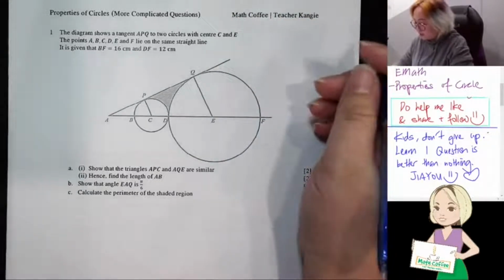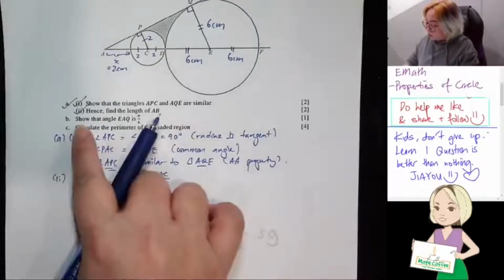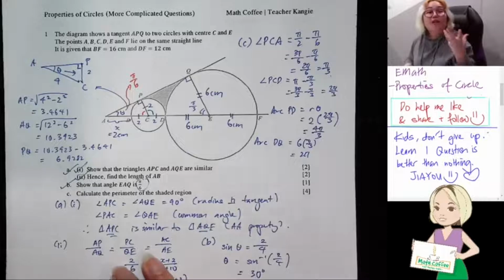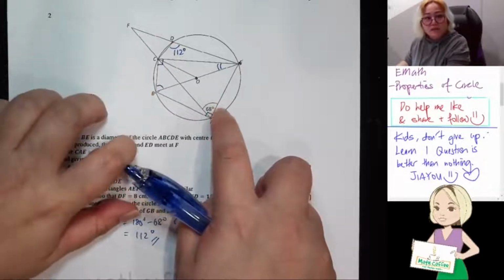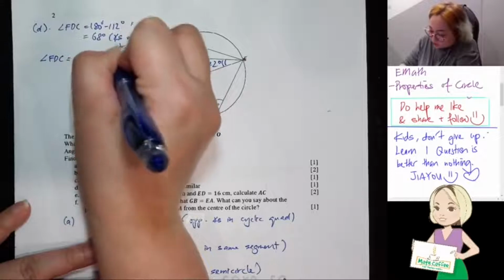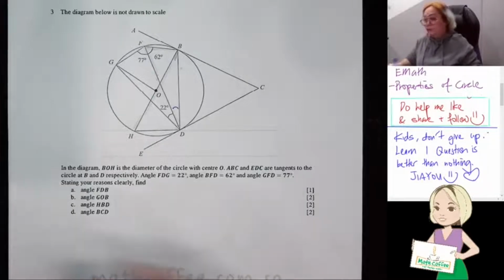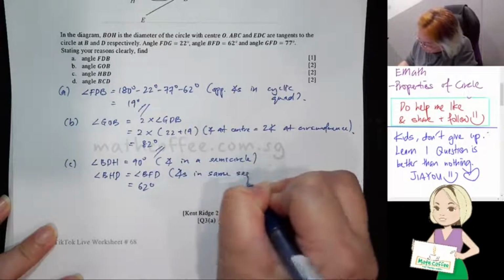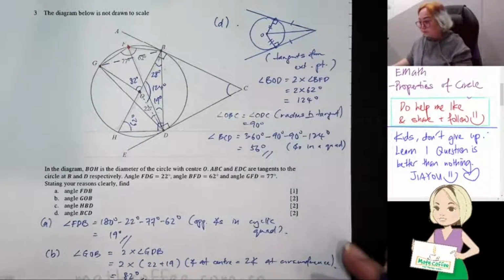How to do Properties of Circle ?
Session: TikTok Live Replay #68
Subject: Elementary Mathematics
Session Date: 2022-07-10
Lesson: Properties of Circle

Credits to:
-Fairfield Methodist 2019 Sec 4E EMath Prelim Paper 2
-Anglo Barker 2019 Sec 4E EMath Prelim Paper 2
-Kent Ridge 2019 Sec 4E EMath Prelim Paper 2